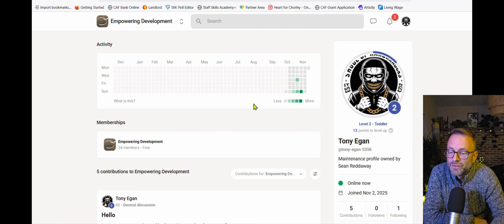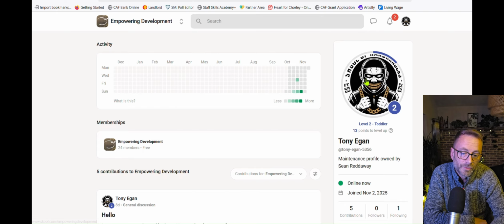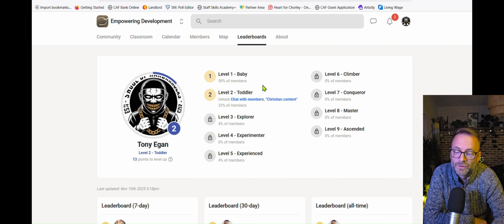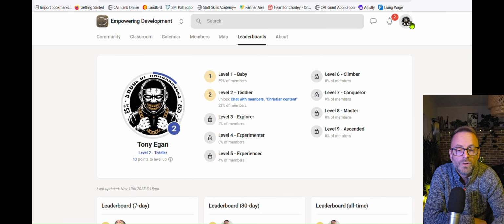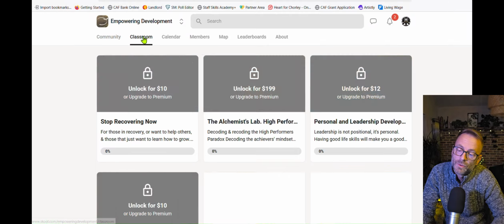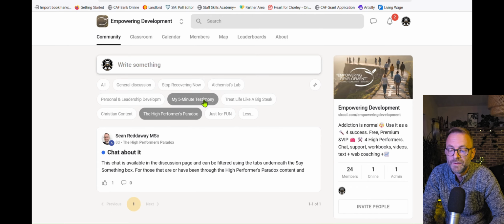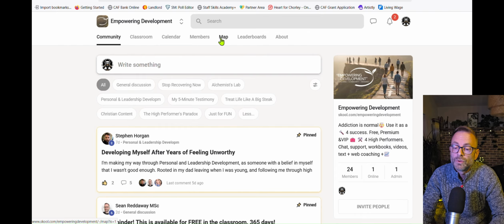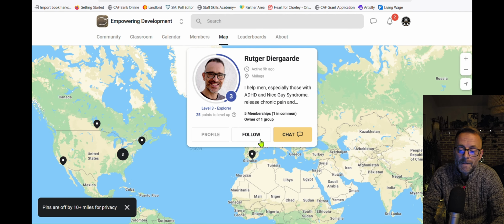Empowering Development - Online Community by Sean Reddaway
Sean is a preacher, leader, teacher and coach in Christian living, addiction recovery and personal development.